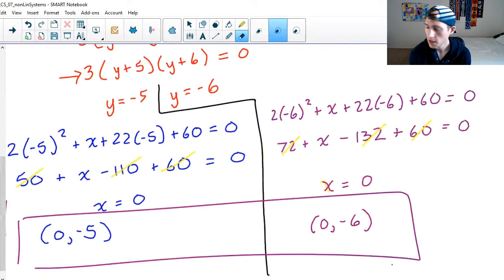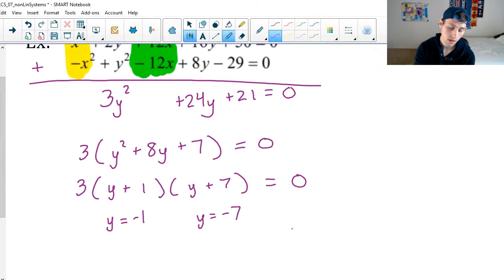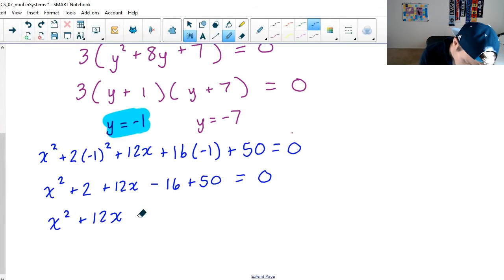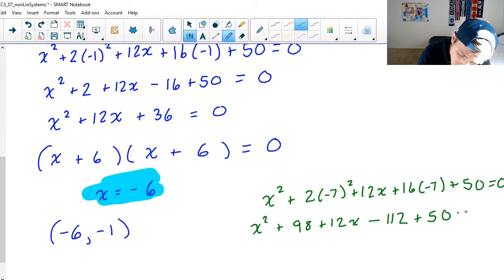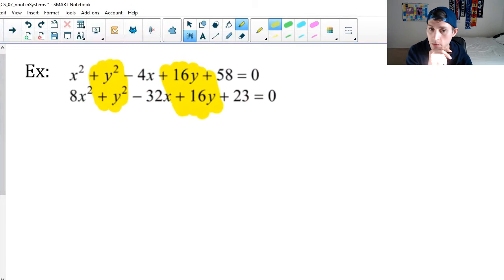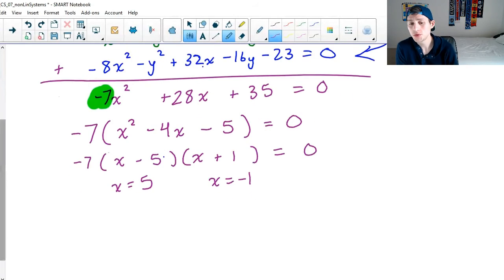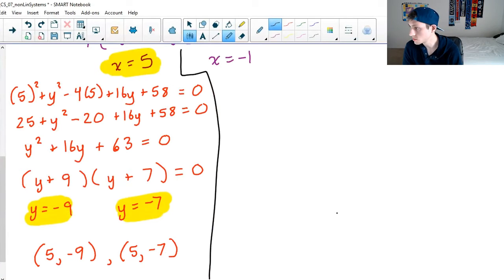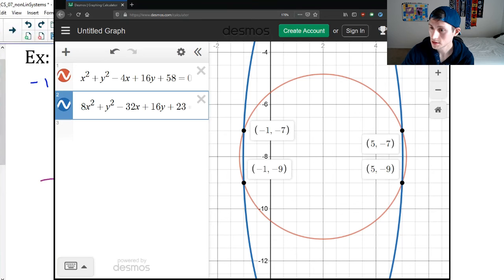CA2 | Day 04 | Non-Linear Systems 2